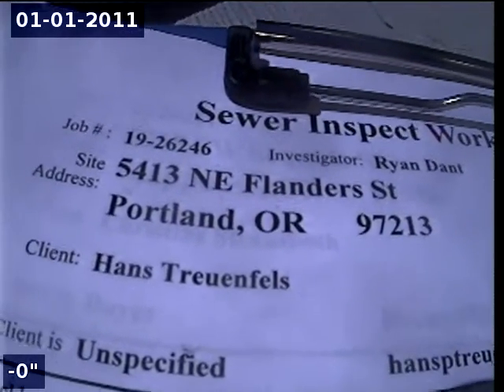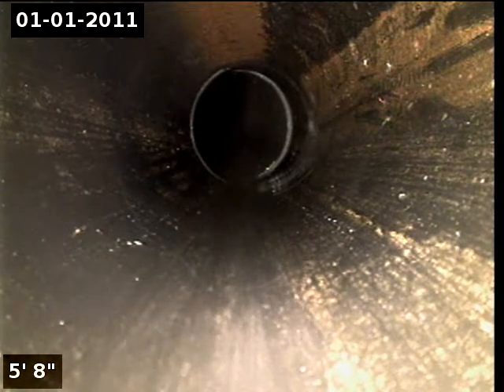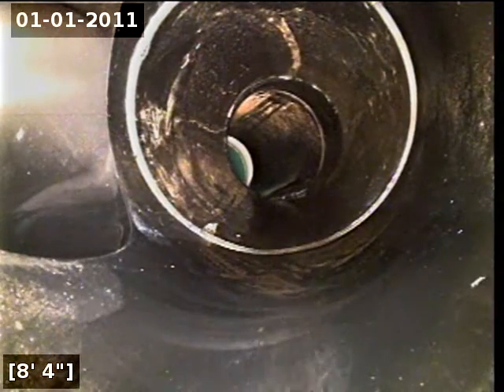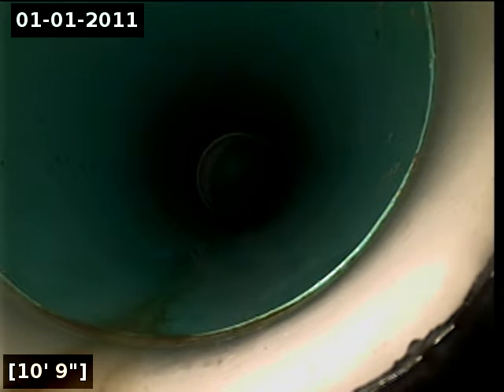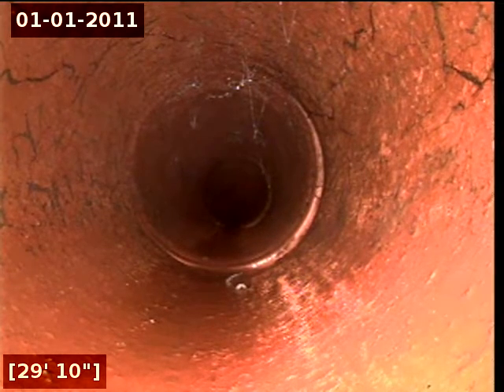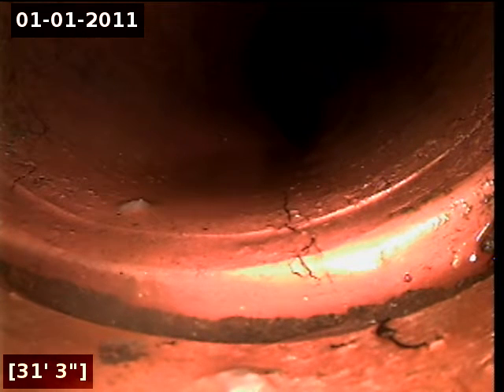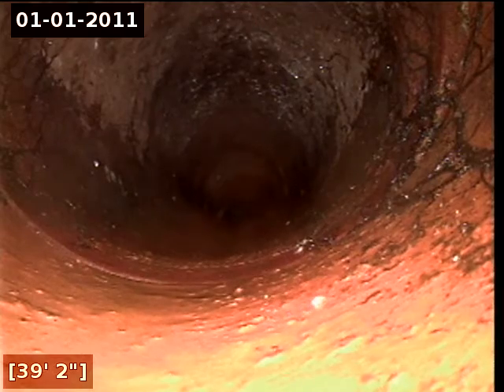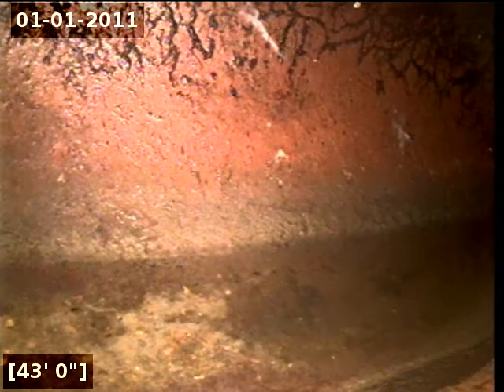5413 NE Flanders St